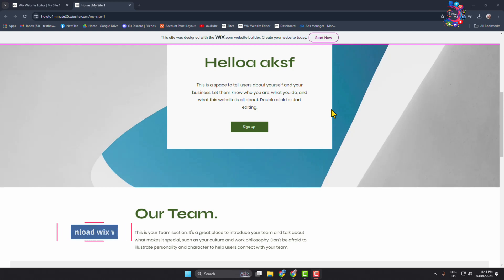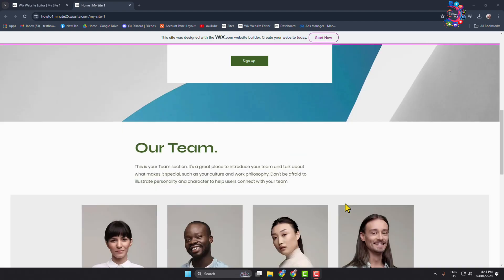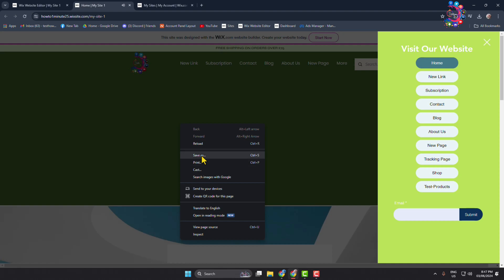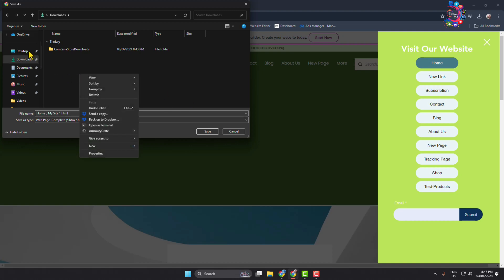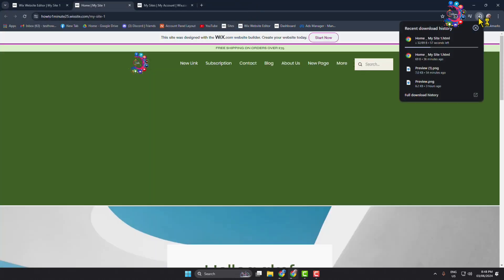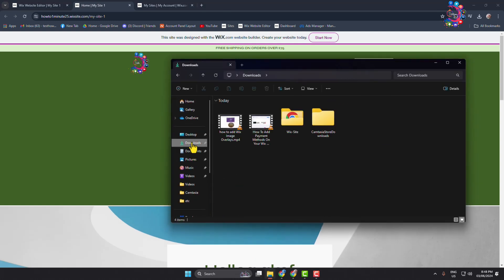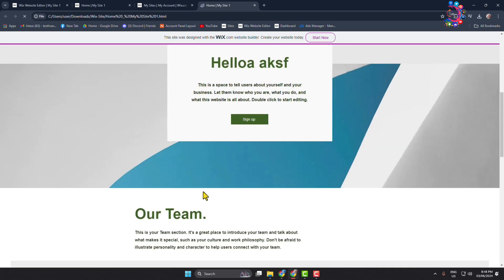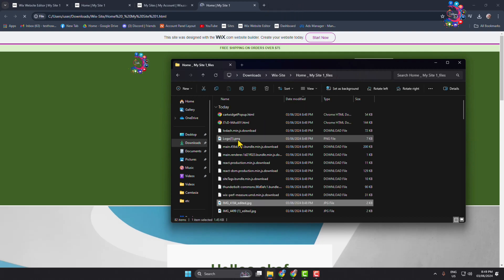How to download wix website files?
Learn how to download wix website files. This guide explains how to download your Wix website, save it as PDF, and export data for backup or migration.